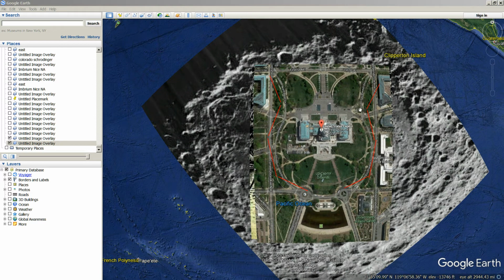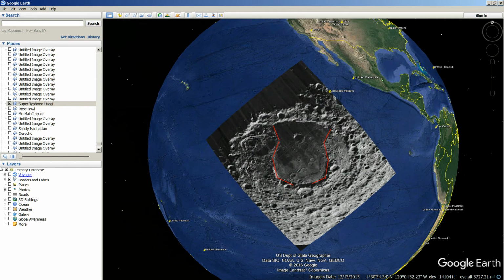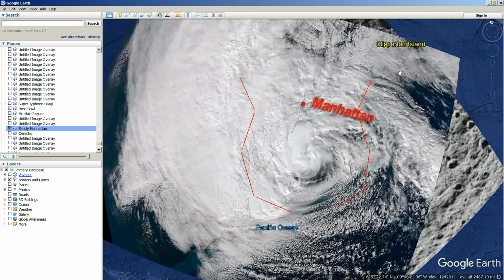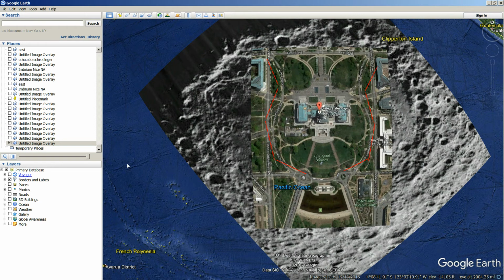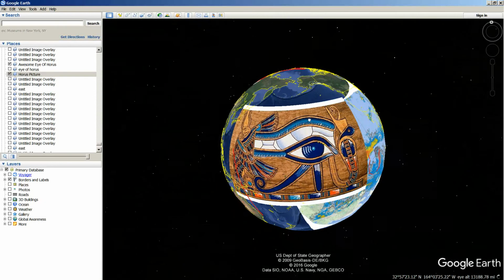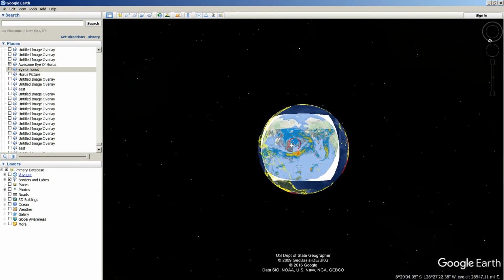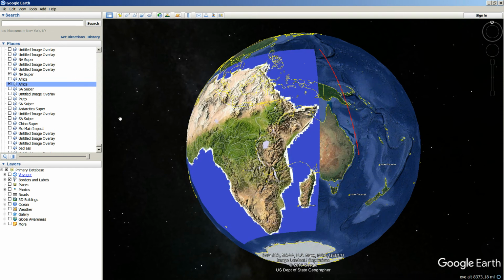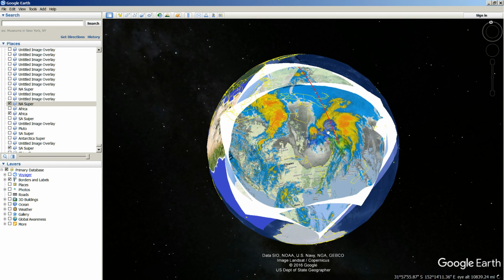I've Been Playing Tag With NASA, And NOAA For Years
I have seen some shit. When I first started, Google earth was a joke, they hid every geologic feature, that had any importance. They hide so much of the moon surface too. Then I caught on to the weather, that's when they were fucked, for a while. They caught up, by shutting off the weather for ten days, when it came back on it was complete trash. So I found weather someplace else, and over time they did the same thing. They might have stopped me from showing people, but it was too late, I already knew the locations, which craters were what weather patterns. I don't believe the earth is flat. But I'm not going to debate the issue either.